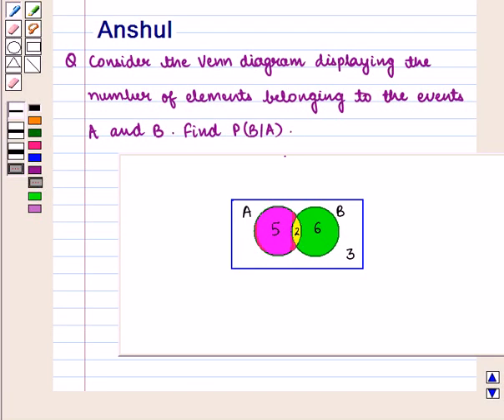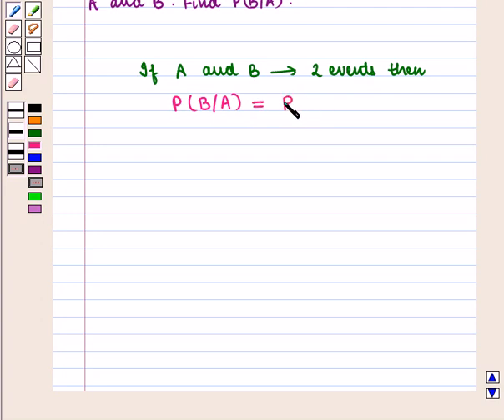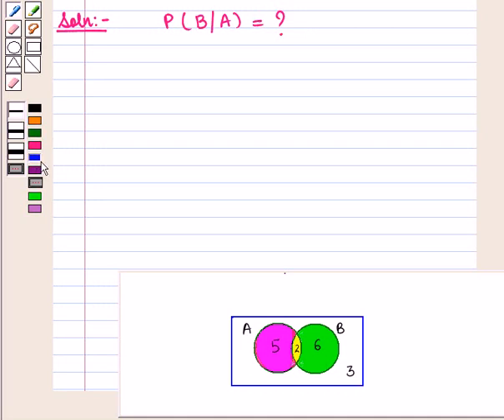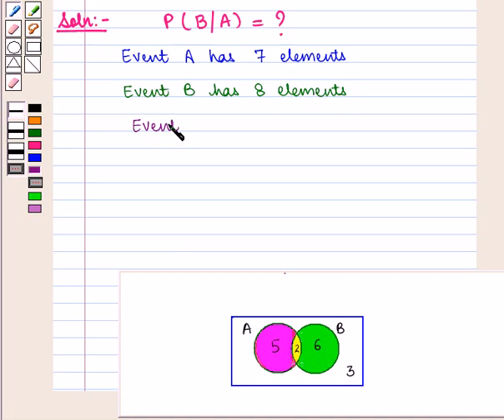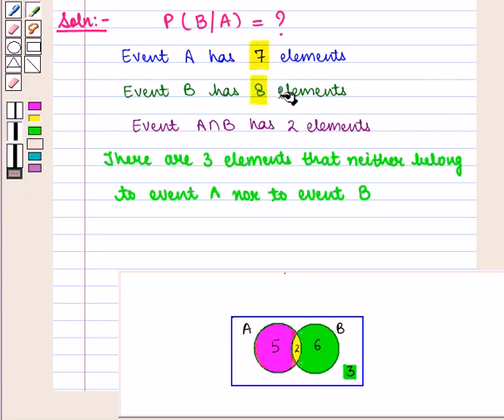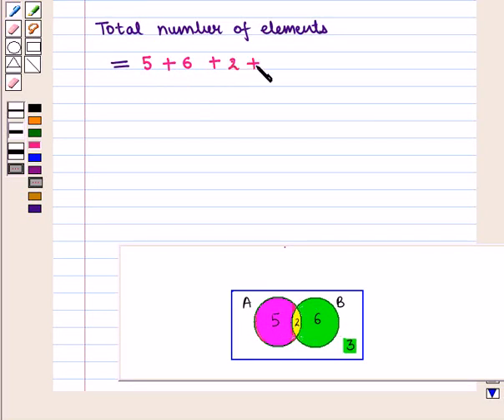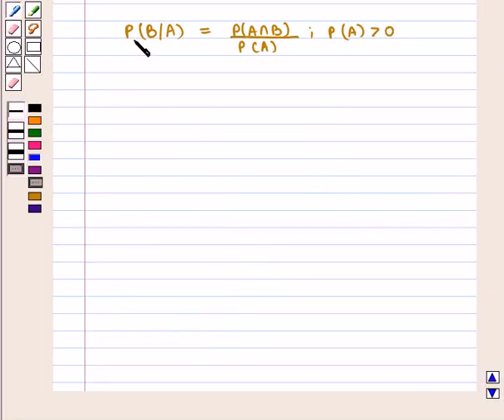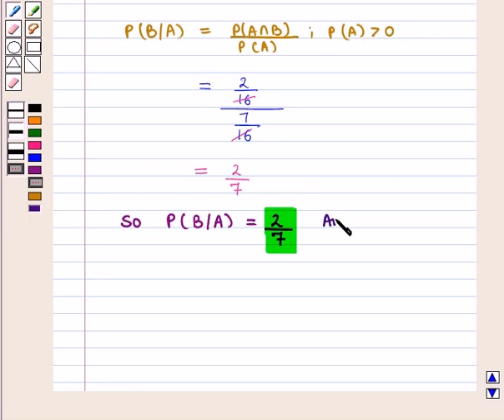Maths 10 CC PROBII SE11